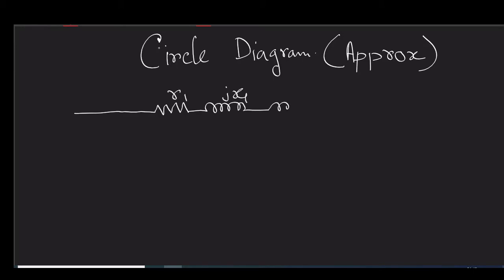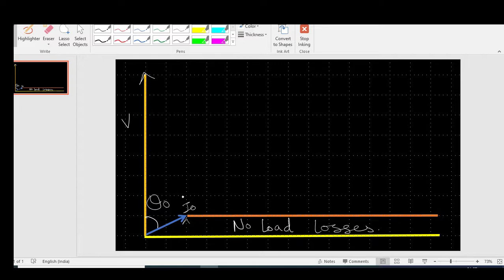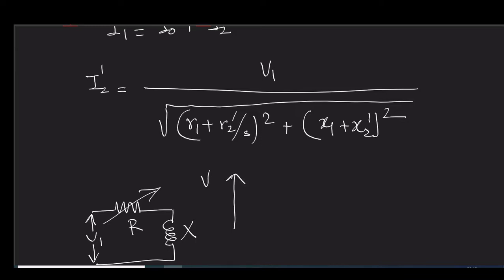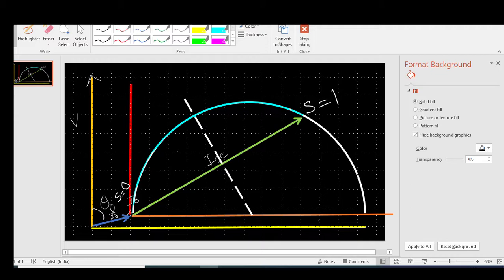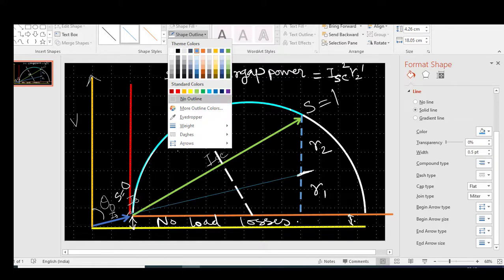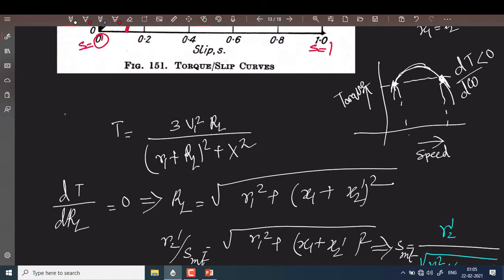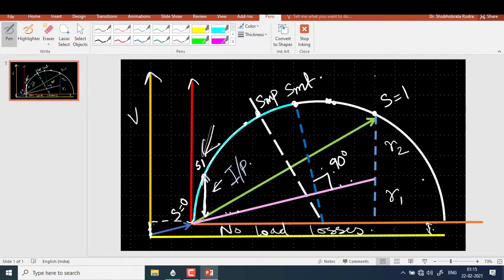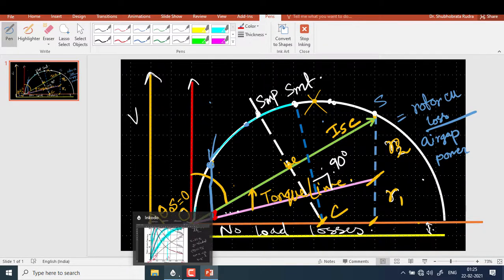Electrical Machine - 2 | Circle Diagram of Induction Motor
Timestamps:
00:00 Starting
00:03 Circle diagram in induction machine
05:02 Diagram drawing
17:39 Shape of circle
30:48 Air gap power equation
46:51 Torque/slip curves